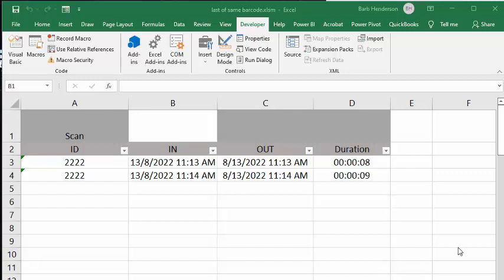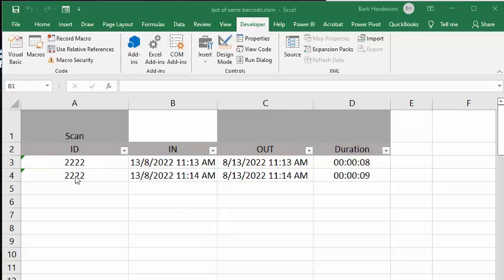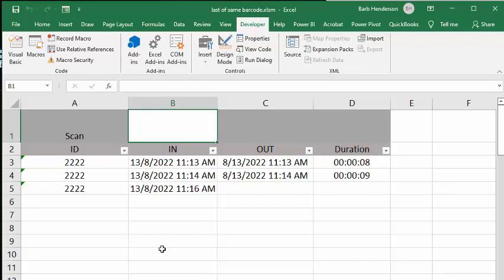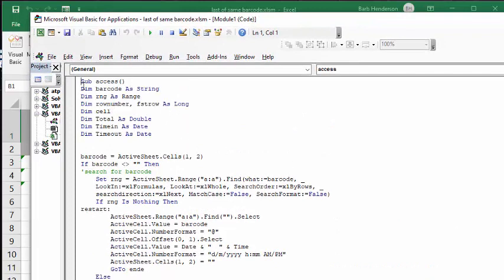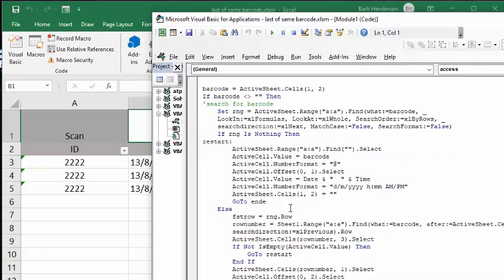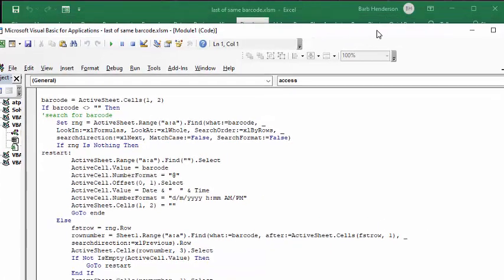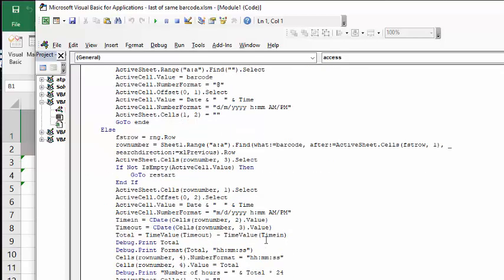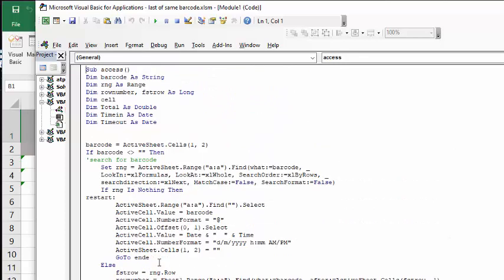Barcode in and out with duration calculated in Excel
Barcode in and out with duration calculated in Excel.  Enter out time for the last of the same value in a list. All templates, with code, are available for purchase for $50 USD

Templates with code are available for purchase for $50 USD

Code
Private Sub Worksheet_Change(ByVal Target As Range)
If Not Intersect(Target, Me.Range("B1")) Is Nothing Then
      Call access
        Application.EnableEvents = True
    End If
End Sub

Sub access()
Dim rownumber, fstrow As Long
Dim cell
Dim Total As Double
Dim Timein As Date
Dim Timeout As Date

barcode = ActiveSheet.Cells(1, 2)
If barcode (does not equal) "" Then
'search for barcode
    Set rng = ActiveSheet.Range("a:a").Find(what:=barcode, _
restart:
        ActiveSheet.Range("a:a").Find("").Select
        ActiveCell.Value = barcode
        ActiveCell.NumberFormat = "@"
        ActiveCell.Offset(0, 1).Select
        ActiveCell.Value = Date & "  " & Time
        ActiveCell.NumberFormat = "d/m/yyyy h:mm AM/PM"
        ActiveSheet.Cells(1, 2) = ""
        GoTo ende
    Else
        fstrow = rng.Row
        rownumber = Sheet1.Range("a:a").Find(what:=barcode, after:=ActiveSheet.Cells(fstrow, 1), _
        searchdirection:=xlPrevious).Row
        ActiveSheet.Cells(rownumber, 3).Select
        If Not IsEmpty(ActiveCell.Value) Then
            GoTo restart
        End If
        ActiveSheet.Cells(rownumber, 1).Select
        ActiveCell.Offset(0, 2).Select
        ActiveCell.Value = Date & "  " & Time
        ActiveCell.NumberFormat = "m/d/yyyy h:mm AM/PM"
        Timein = CDate(Cells(rownumber, 2).Value)
        Timeout = CDate(Cells(rownumber, 3).Value)
        Total = TimeValue(Timeout) - TimeValue(Timein)
        Debug.Print Total
        Debug.Print Format(Total, "hh:mm:ss")
        Cells(rownumber, 4).NumberFormat = "hh:mm:ss"
        Cells(rownumber, 4).Value = Total
        Debug.Print "Number of hours = " & Total * 24
        ActiveSheet.Cells(1, 2) = ""
        End If
        ActiveSheet.Cells(1, 2) = ""
  End If
ende:
ActiveSheet.Cells(1, 2).Select
End Sub